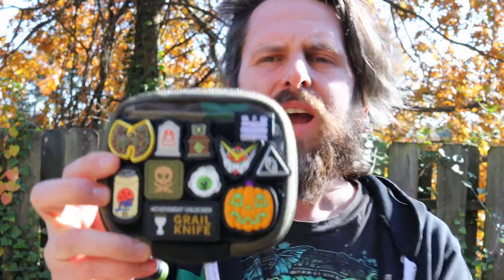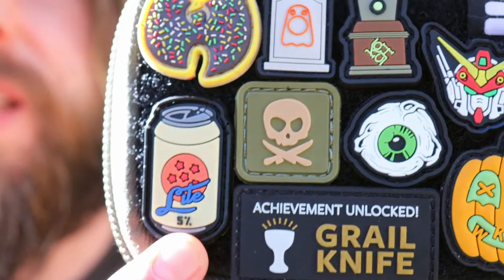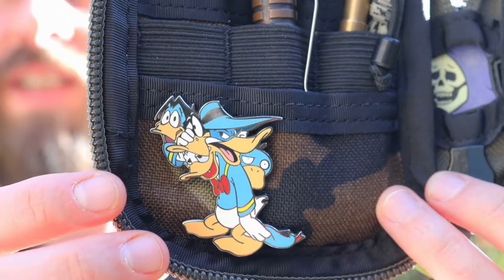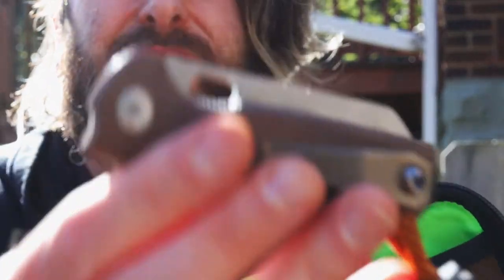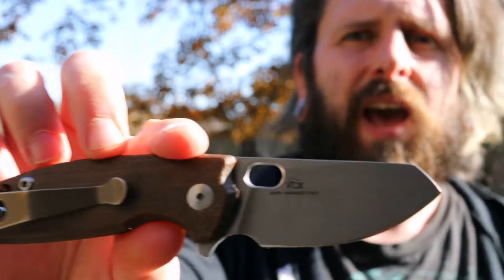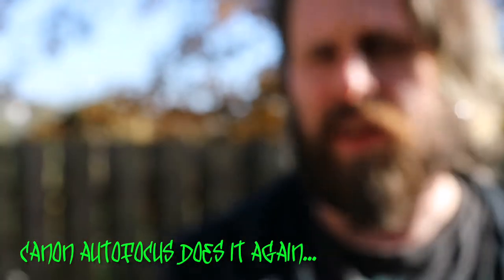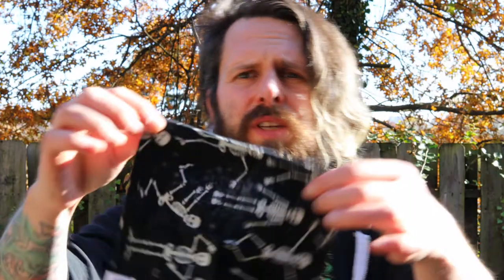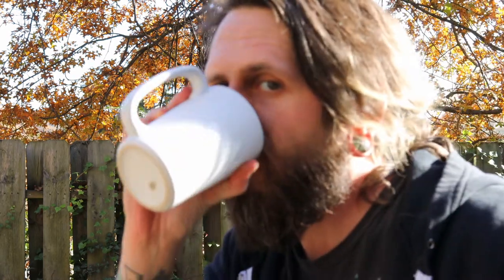patch me outside 🍂 fall fun 🦊 return of the micarta baby core by fox knives 🍁 x0 vlog pouch dump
it's friday and xero is outside again! featuring some new gear in a fall themed carry and return of the micarta fox knives baby core! (i also just realized this is my first playge-free edc episode)

# THE FEATURED PATCHES #

* achievement unlocked! grail knife

# THE FEATURED GEAR #

* damn hanks - silly sketetons hank
* reylight pineapple mini flashlight in copper
* big idea design - mini pen
* 3swords - nail clippers
* bored paracord
* flexible key rings